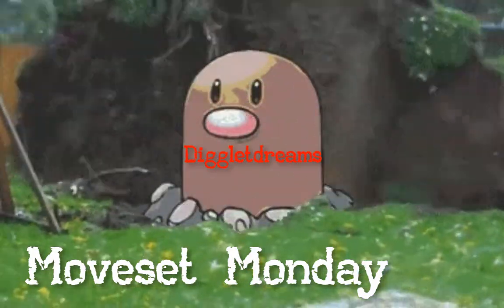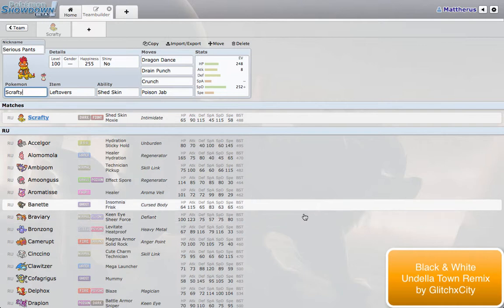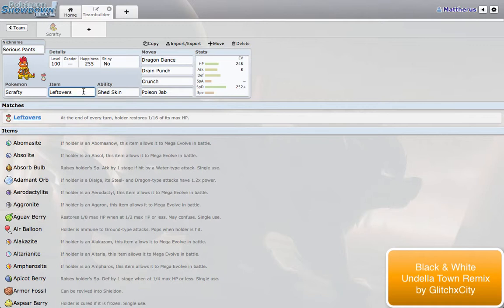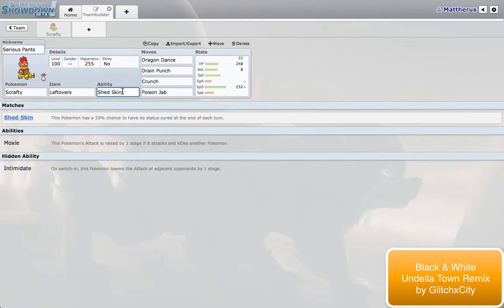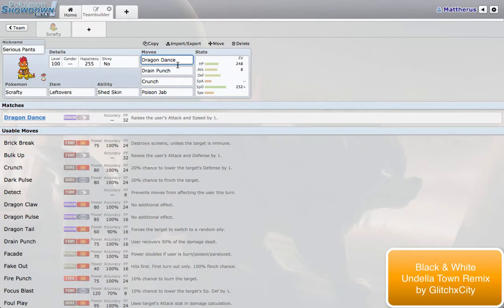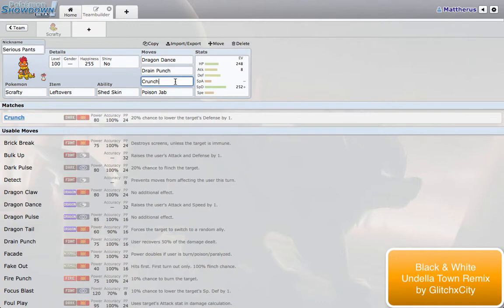Moveset Monday (RU): Serious Pants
What's up diggletdreamers?! Moveset Monday comes to you with a Scrafty moveset. I won't get to much into the details because they're all included in the video. Make sure to stick around for the ending to see the moveset in action!

Remember, I don’t own Pokemon, Nintendo/Gamefreak does.